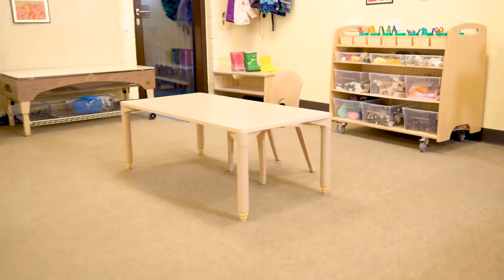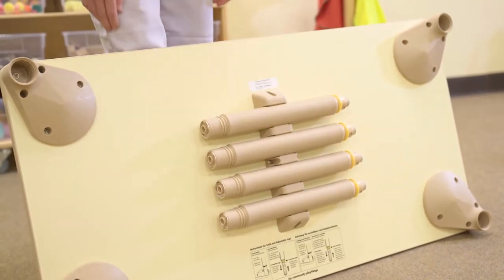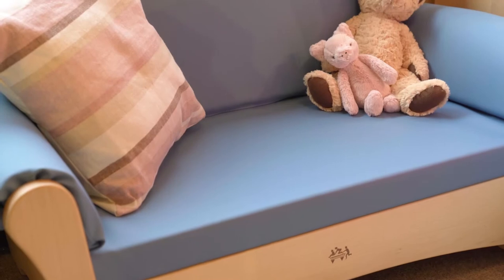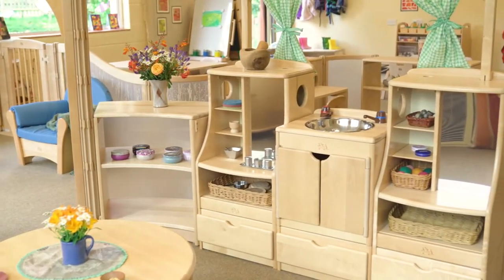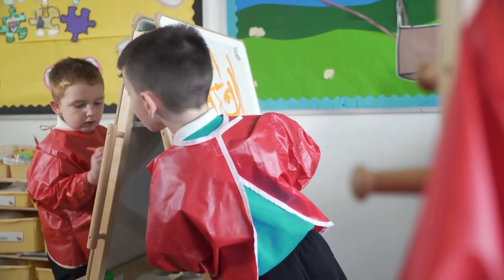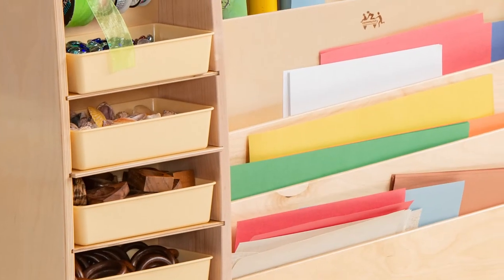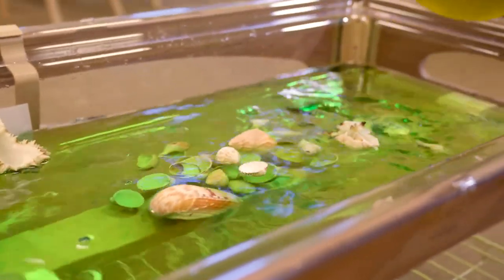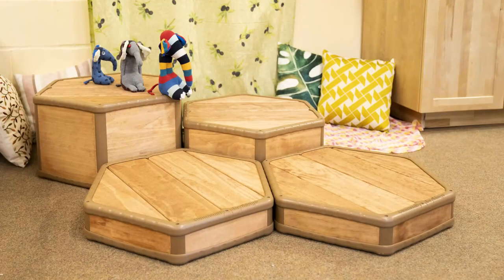Community Playthings - Furniture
An overview of the flexibility built into our high quality furniture. Using flexibly designed furniture to design your room enables your classroom or nursery to adapt to changing class sizes and  space requirements. All our furniture somes with our standard 15-year warranty and will deliver assembled within two weeks.